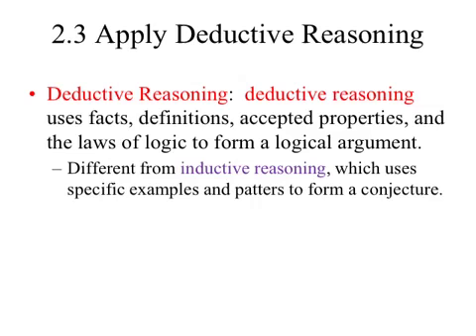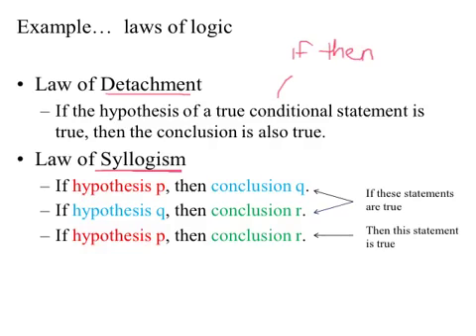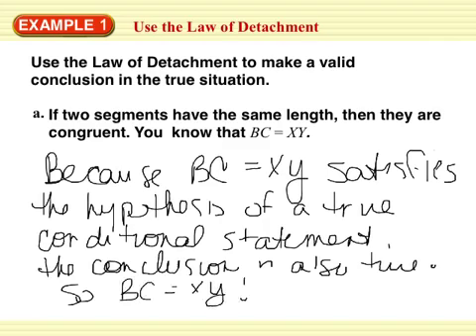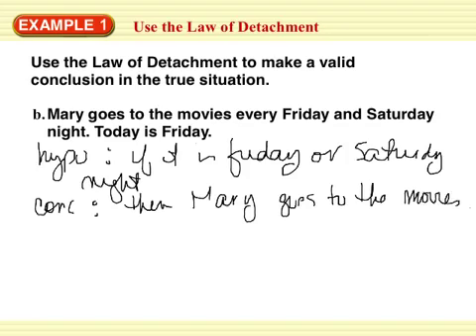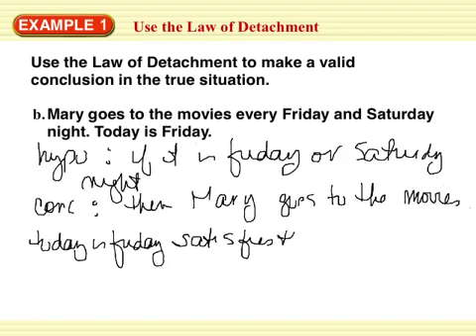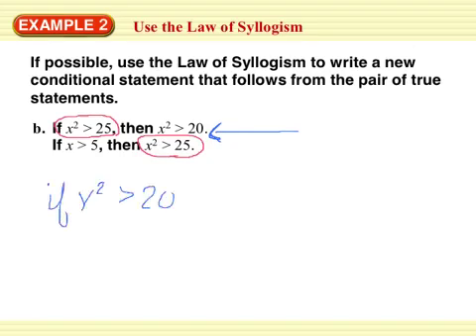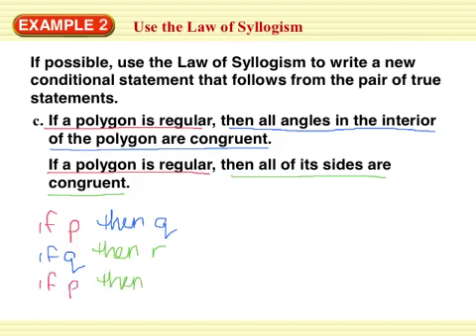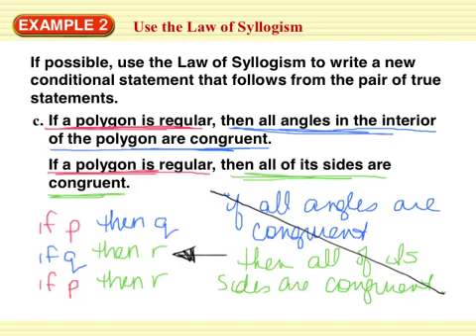2.3 apply deductive reasoning part1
2.3 apply deductive reasoning part1